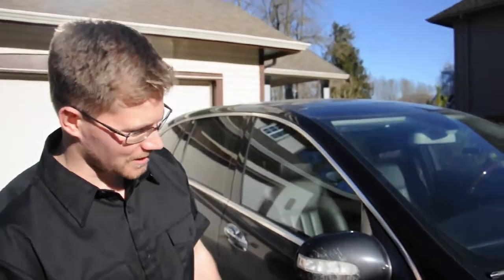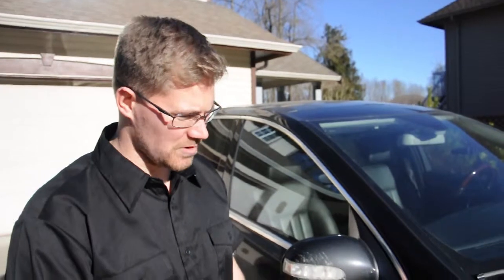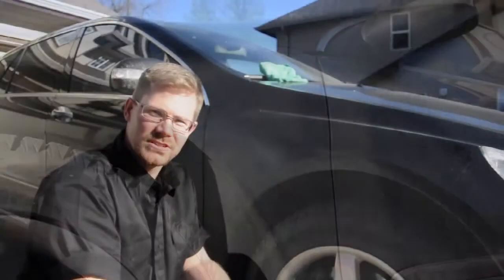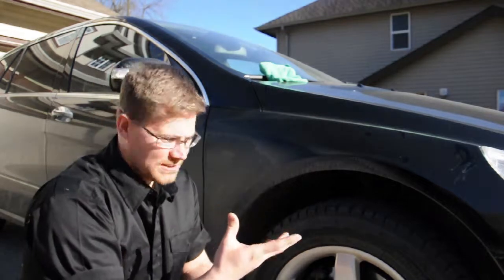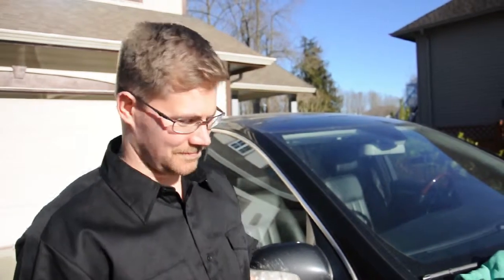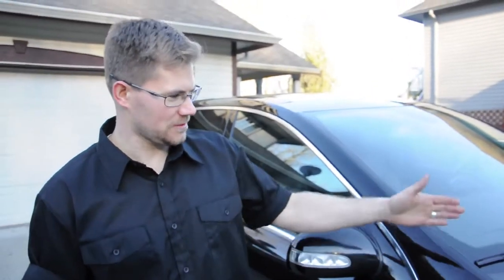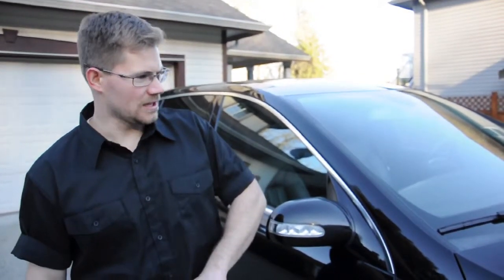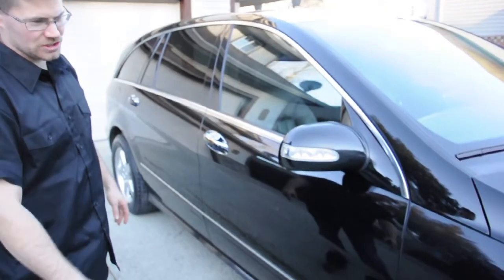Closed Loop - Waterless Car Wash Demo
We've combined our passion of the automotive industry with our love of our surrounding environment and created Closed Loop Mobile Oil Change. Closed Loop provides a sustainable option for preventative maintenance for your vehicle. We are a fully mobile operation, allowing us to come to you at your home or business and service your vehicle while you concentrate of life's more important tasks. We use high quality, warranty approved, products that are also the most environmentally friendly around.